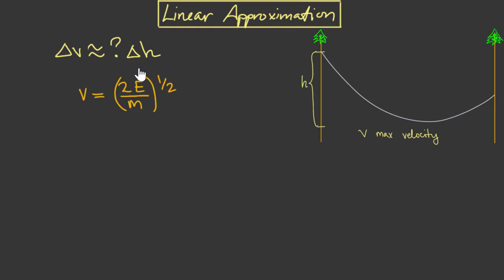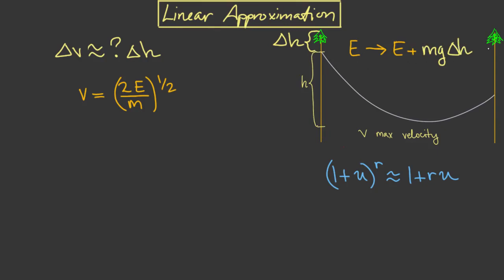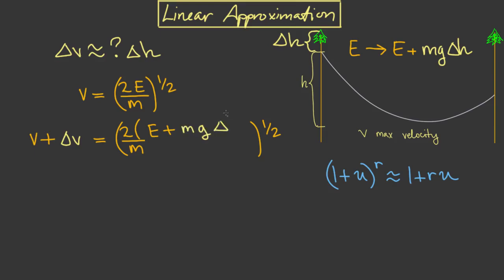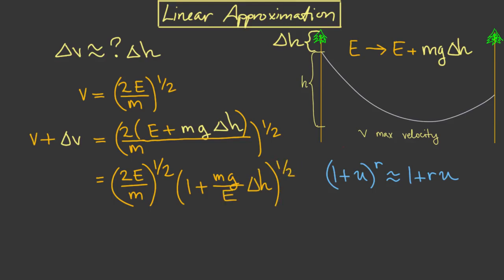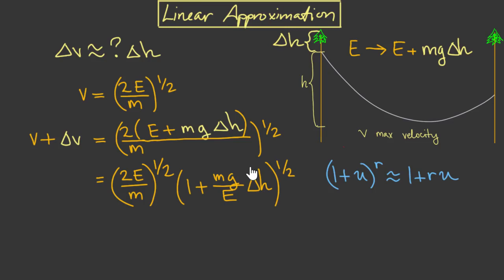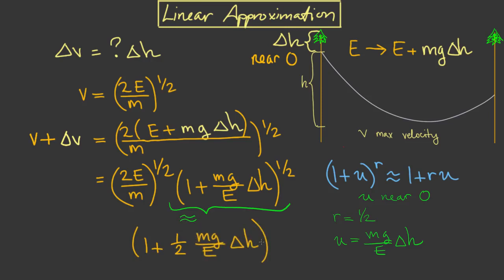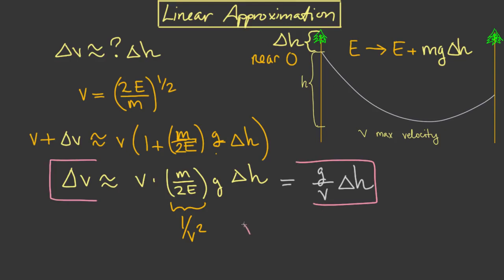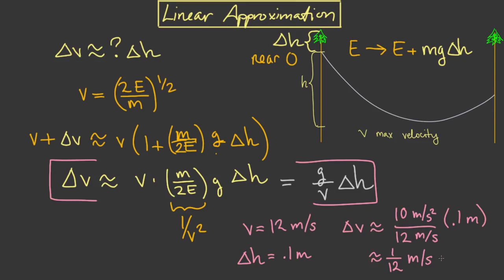MITx 18.01.1x: U3S1V04 Egzanp Rezolisyon tiwolyèn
MITx18011 U3S1V04 Zipline example solved